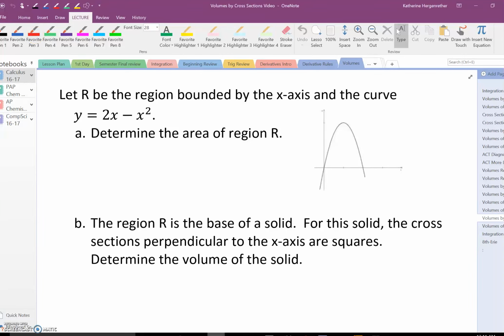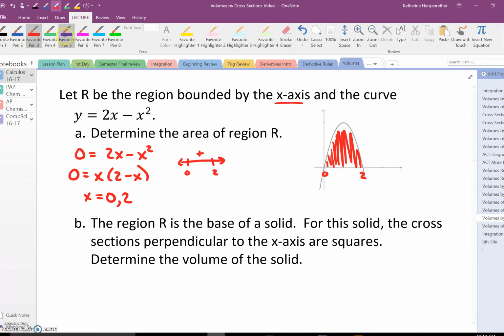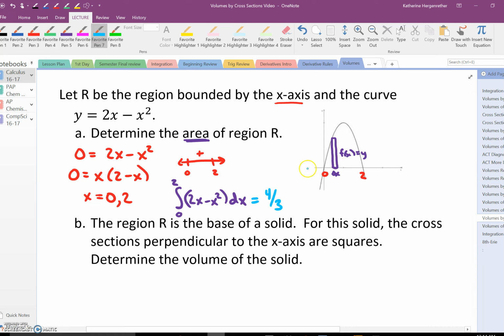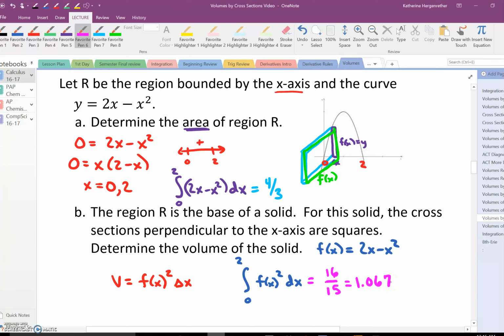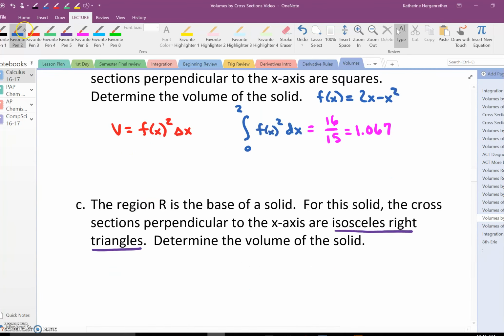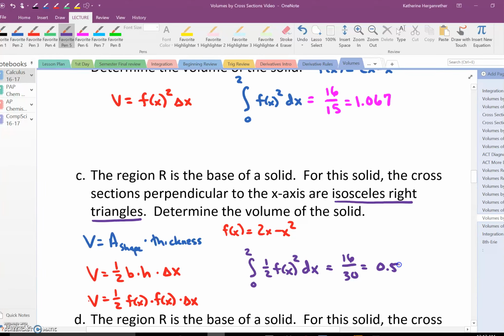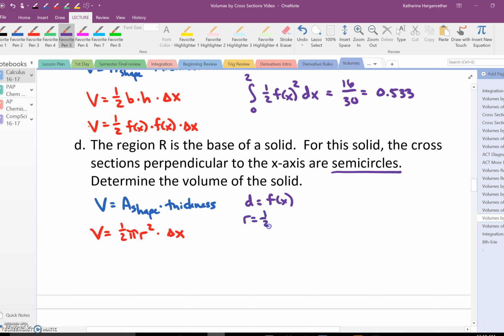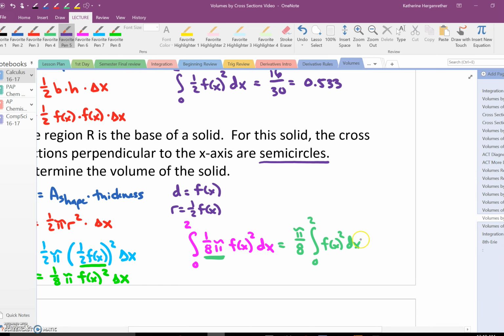CrossSection Video 2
Examples of volumes by cross section.